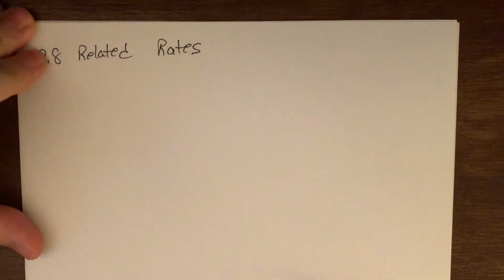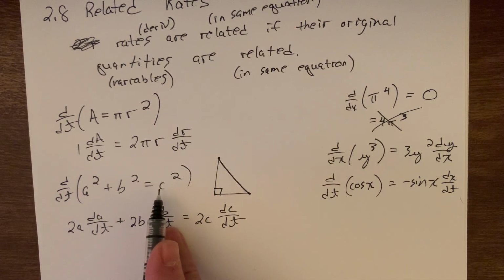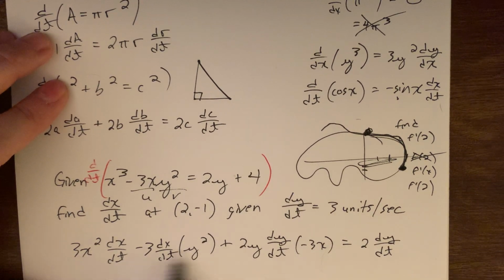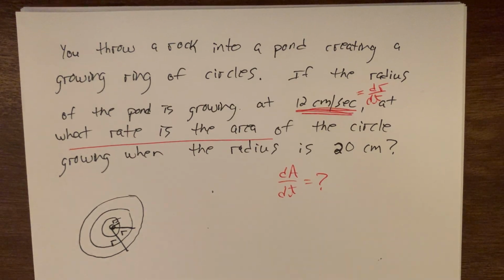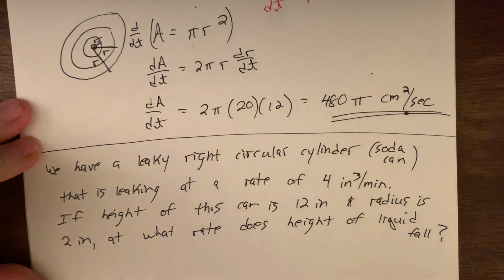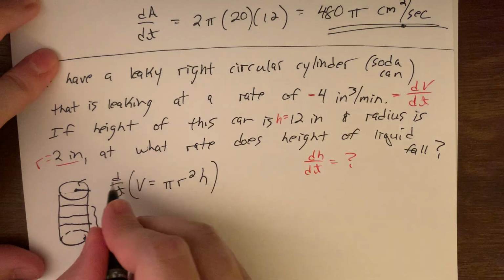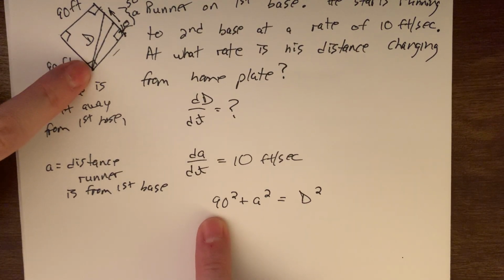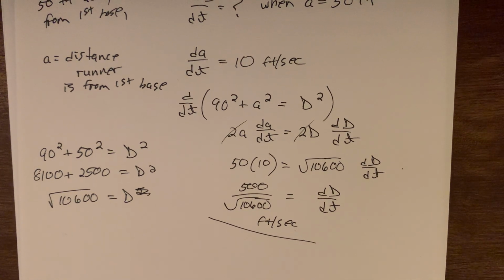Calc 2.8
Related Rates